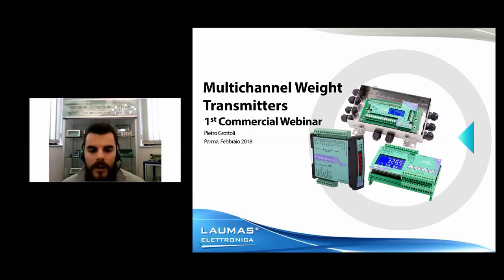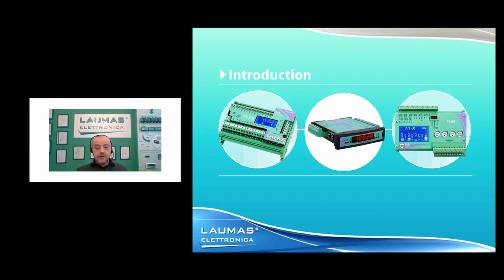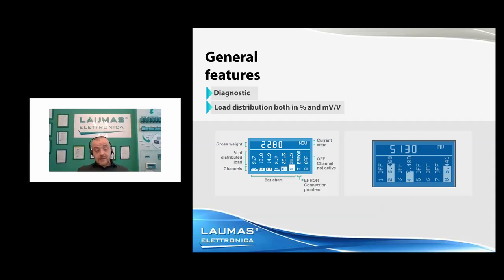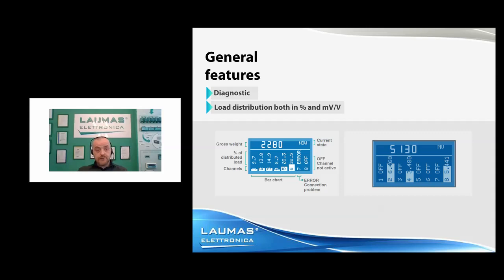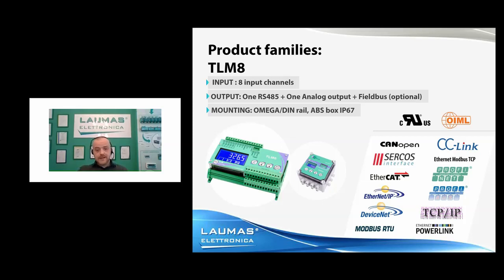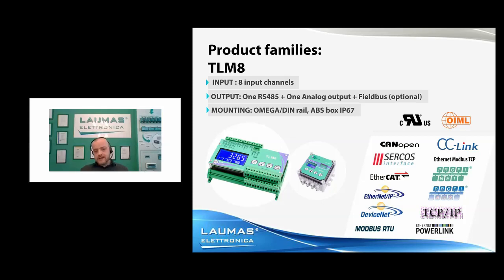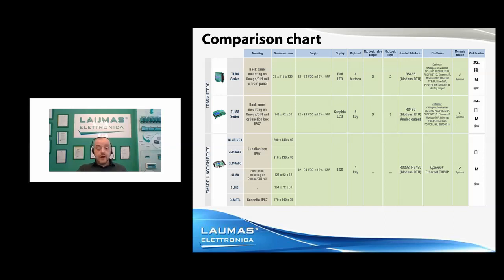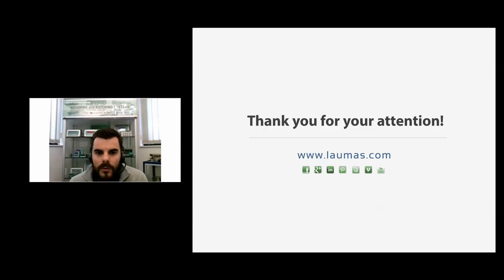Multichannel weight transmitters - commercial webinar (english)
General characteristics of LAUMAS multichannel weight transmitters and comparative table for product selection.